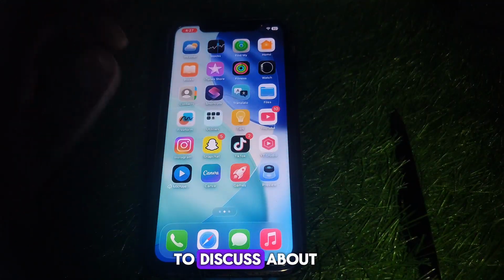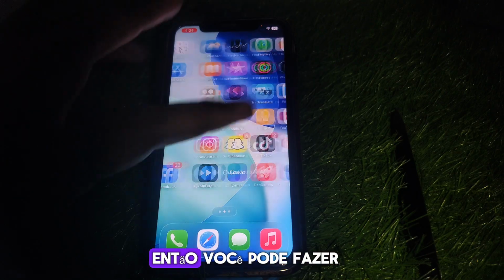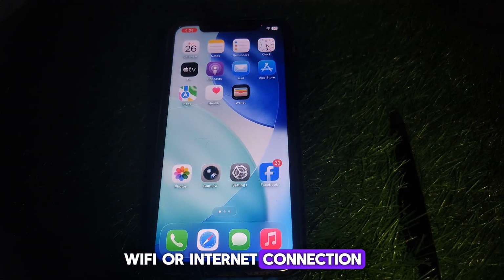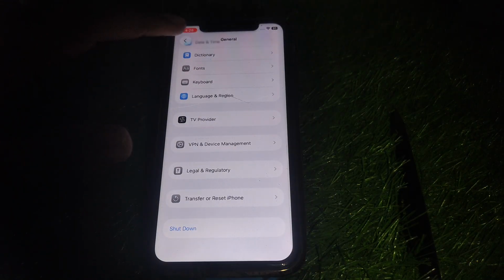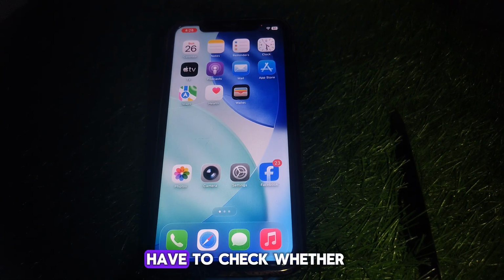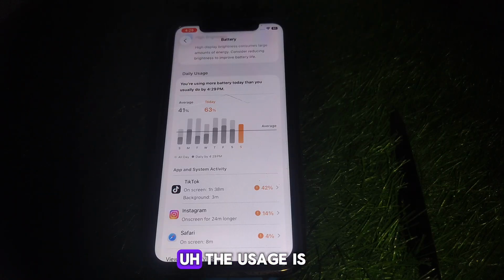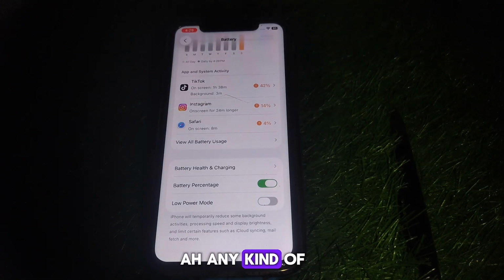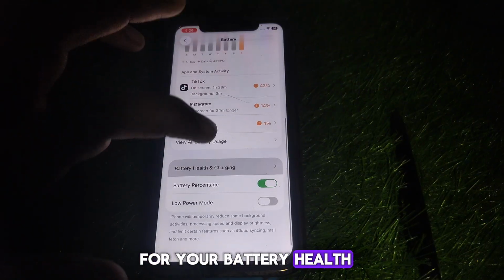How to Fix Wrong Battery Percentage on iPhone iOS 26 – Fix Wrong Battery Percentage iPhone iOS 26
In this video, you’ll learn how to fix wrong battery percentage on iPhone iOS 26 easily and effectively. Whether your iPhone battery percentage is stuck, not updating, or showing wrong levels, this guide will walk you through every step to fix wrong battery percentage iPhone iOS 26 without any hassle.

✅ What You’ll Discover in This Video:

How to fix wrong battery percentage on iPhone iOS 26

How to calibrate battery percentage in iPhone iOS 26

Fix iPhone battery percentage not updating issue

How to reset iPhone battery health and fix display error

Best tips to improve iPhone iOS 26 battery performance

This method works on all iPhone models running iOS 26 and later, including iPhone 15, iPhone 14, iPhone 13, and iPhone SE models.

📱 Watch till the end to make your iPhone battery percentage accurate again!